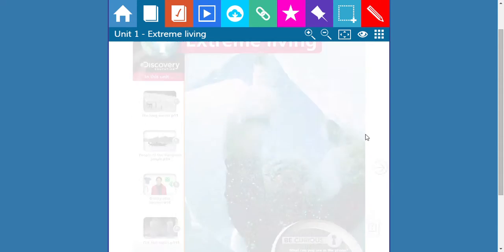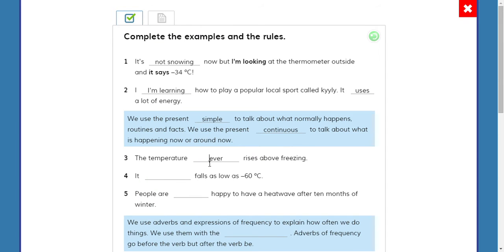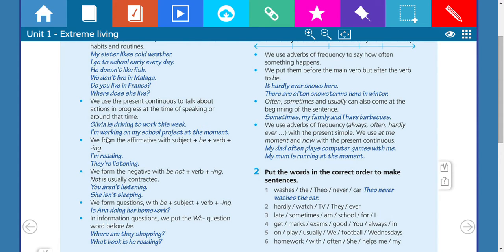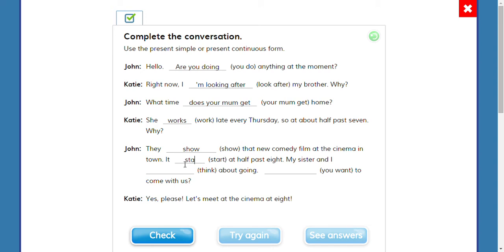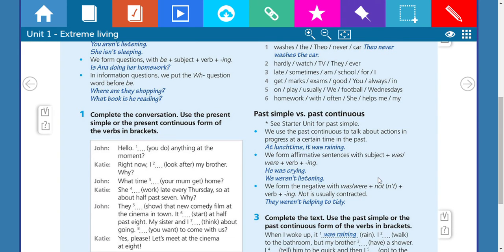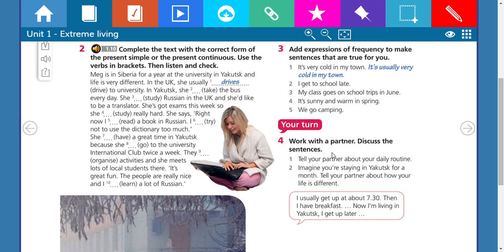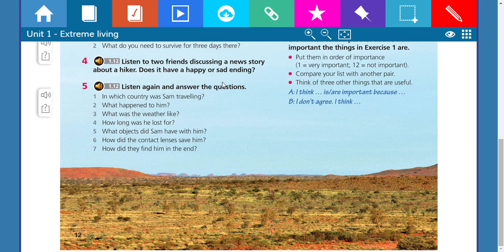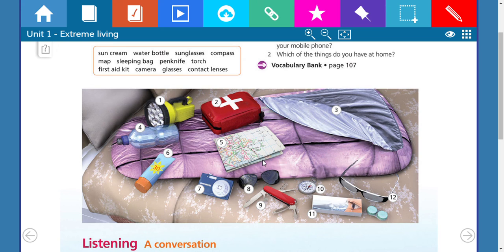Presentation Plus 2021 03 26 21 37 50